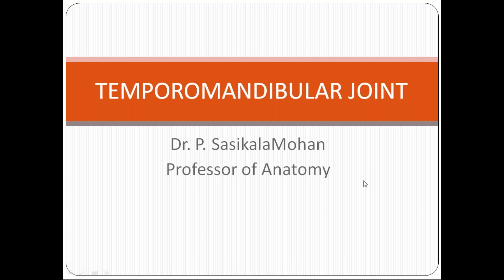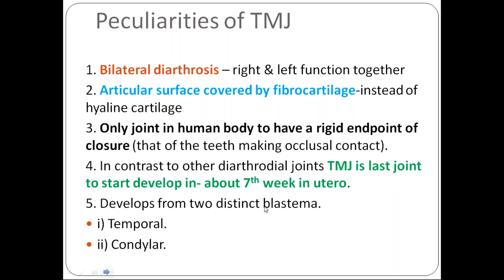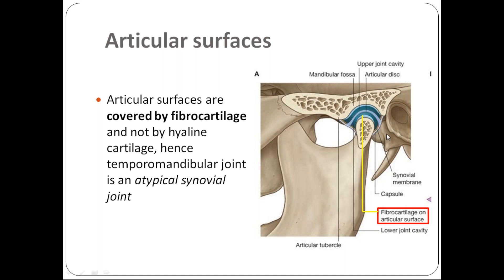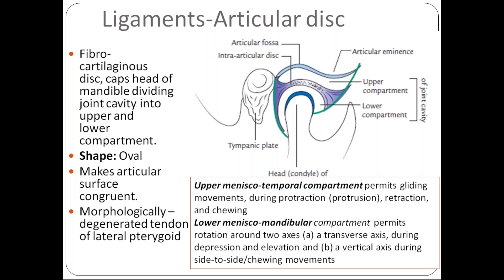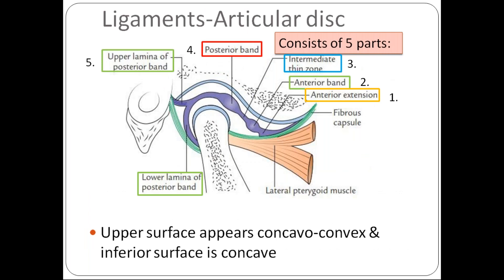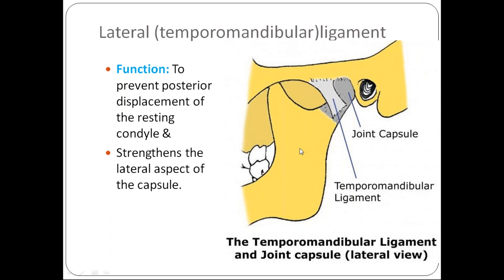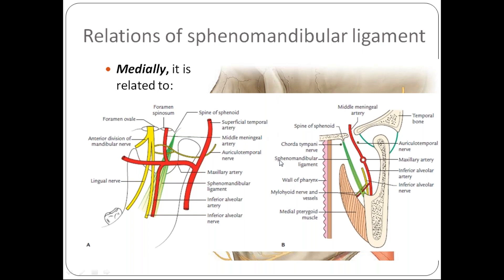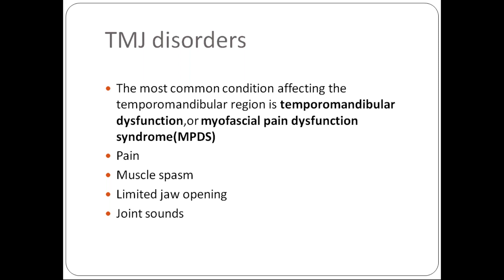Temperomandibular Joint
This is about articulations, ligaments, relations, movements & applied anatomy of TMJ